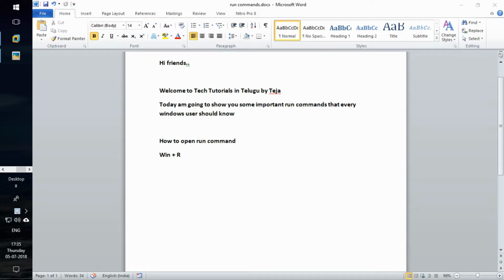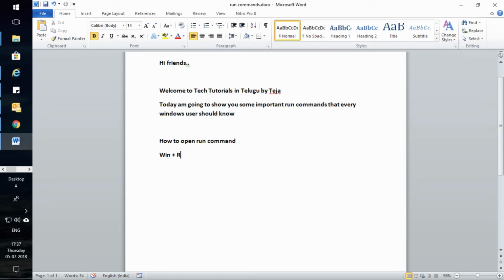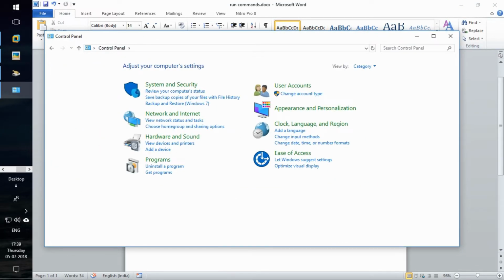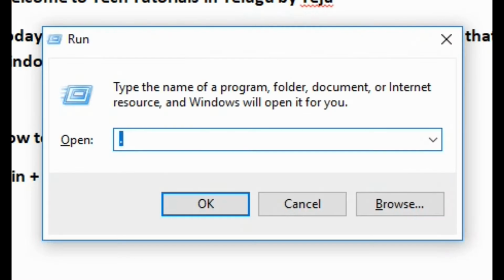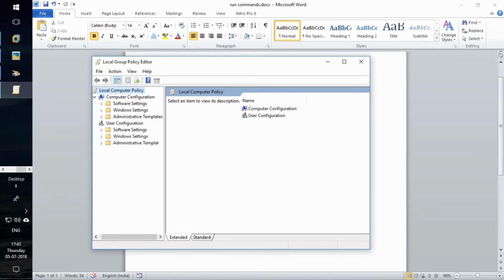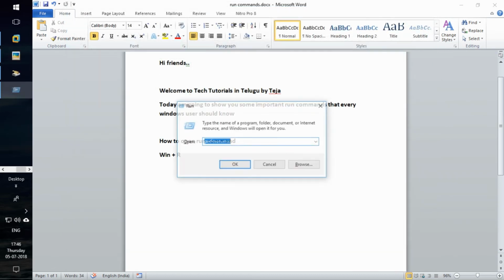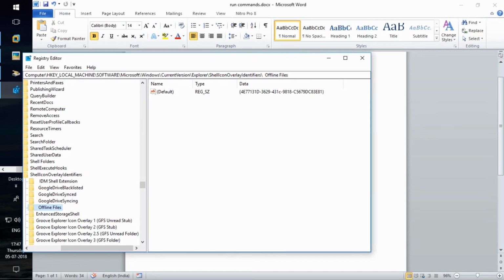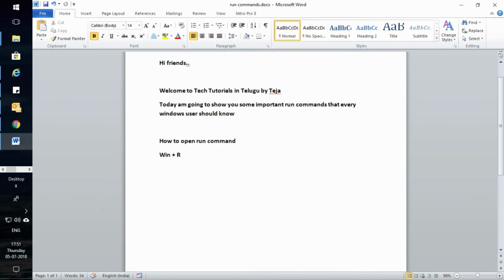List of All Important Run Commands that every windows user should know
This video contains list of 30 important run commands..